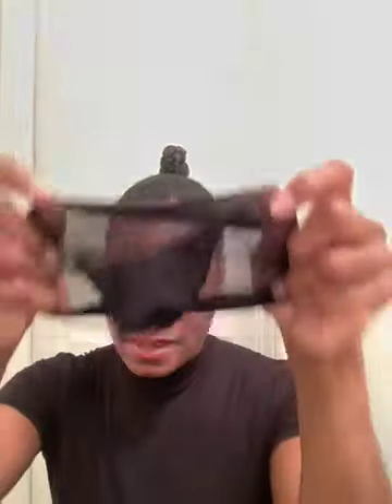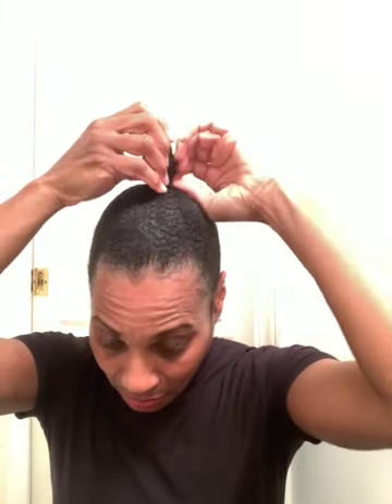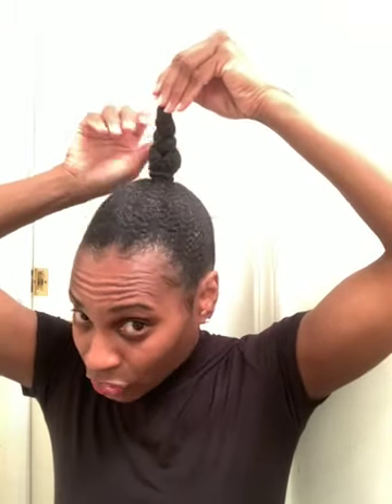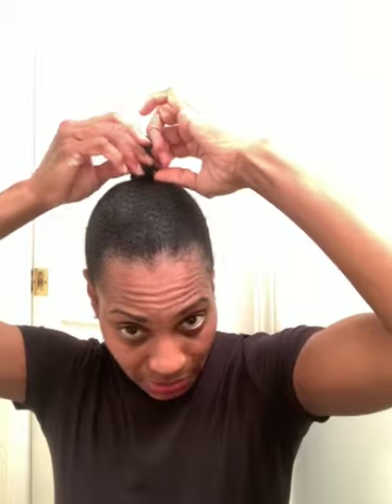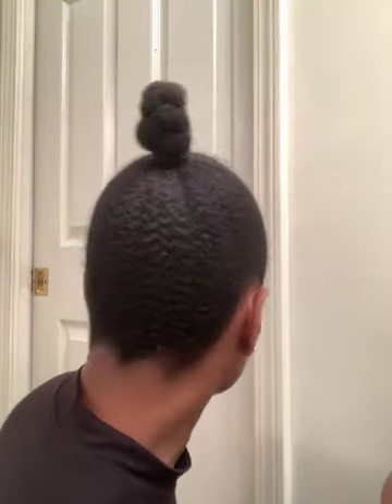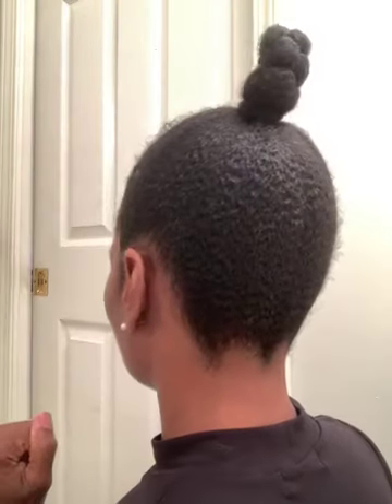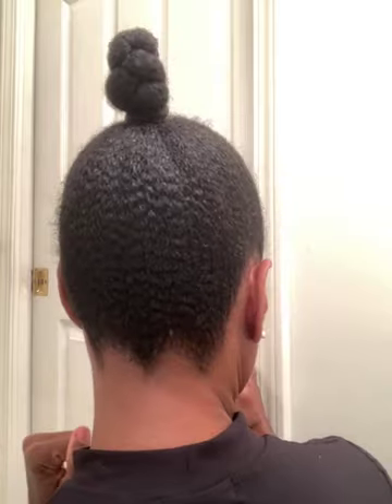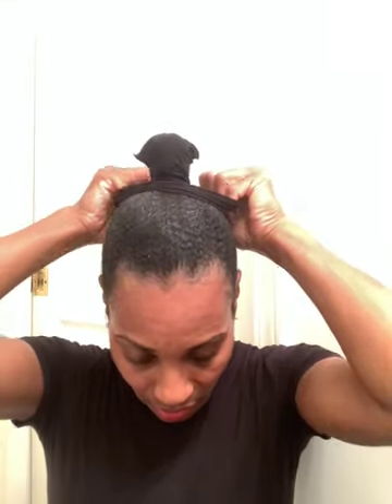Updue bedtime maintenance